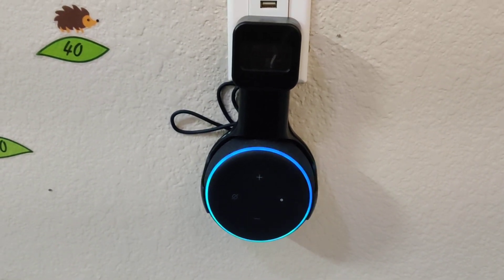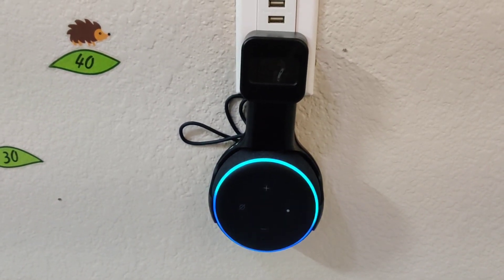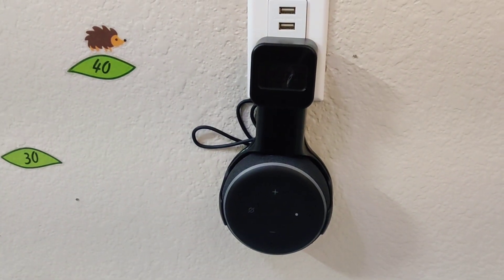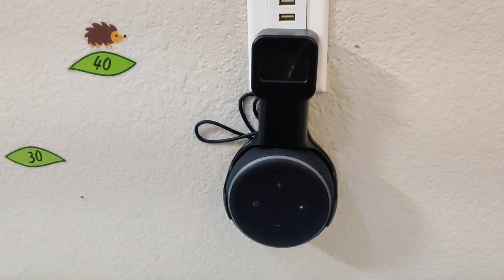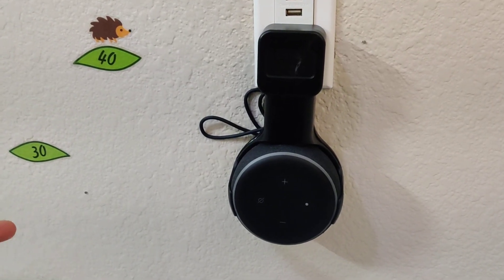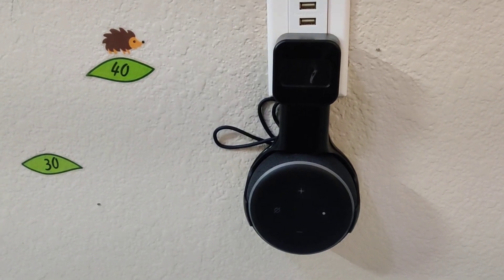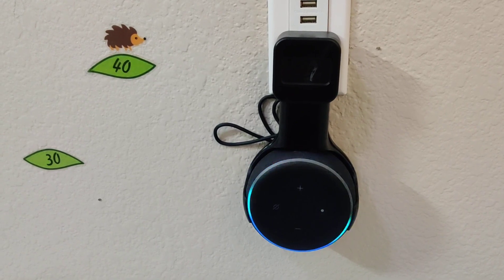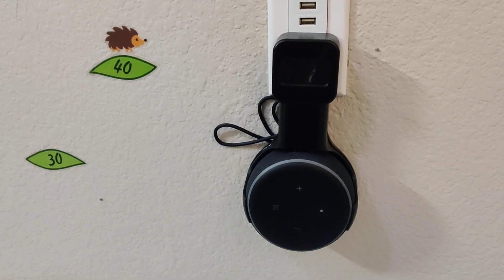Alexa Echo Dot 3 - green light flashing issue and how to resolve it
This video talks about what does green flashing light means in echo dot 3 and how to resolve same.

In summary - it means in have unread messages and you need to ask Alexa to Play your messages